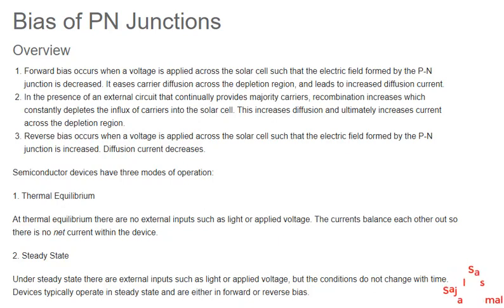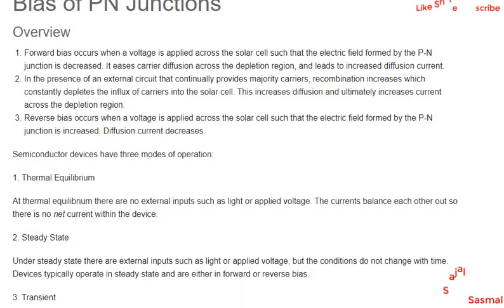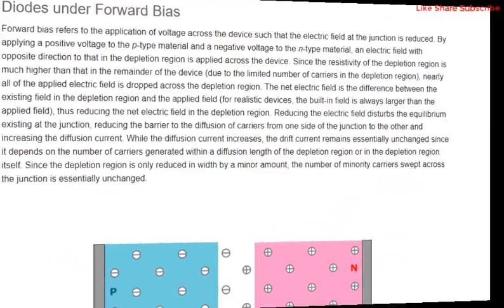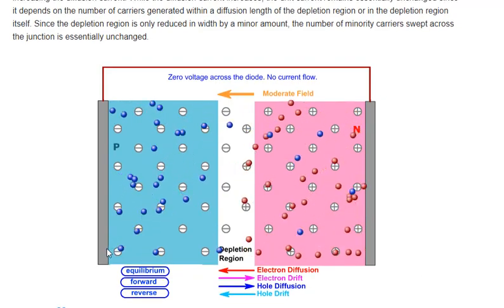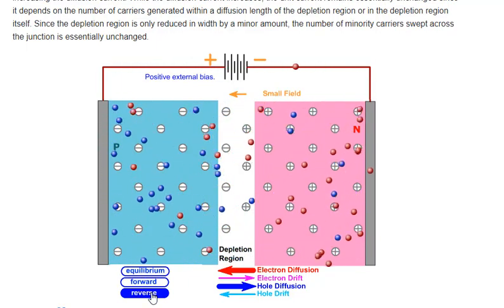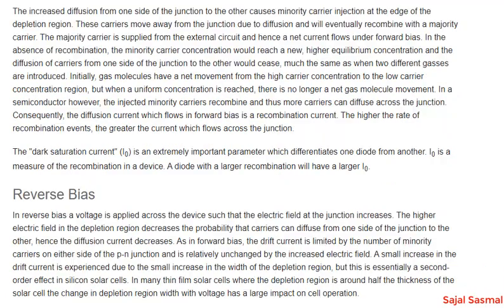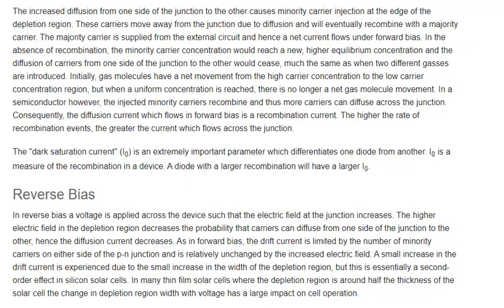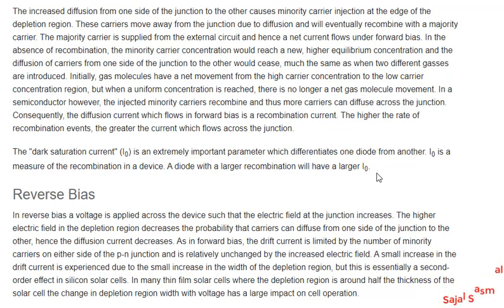L-51 Bias of PN Junctions | PN Junction Diodes | P N Junctions | Photovoltaics | Solar Cell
Bias of PN Junctions | PN Junction Diodes | P N Junctions | Photovoltaics | Solar Cell